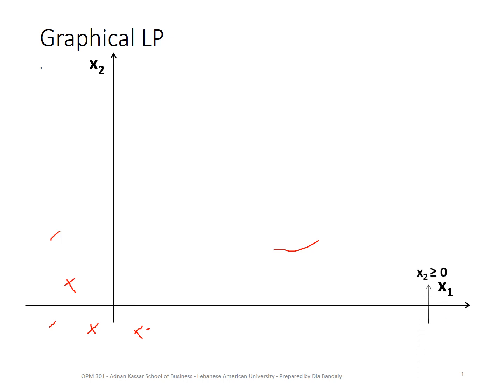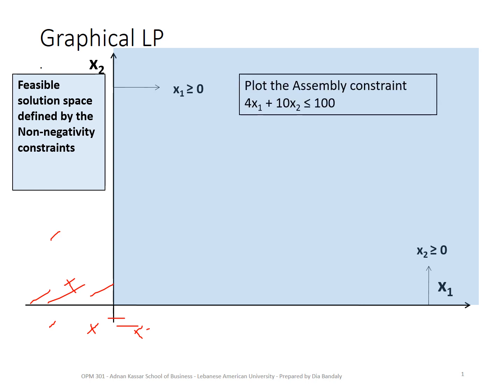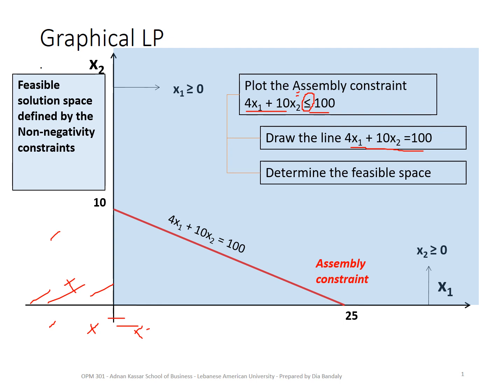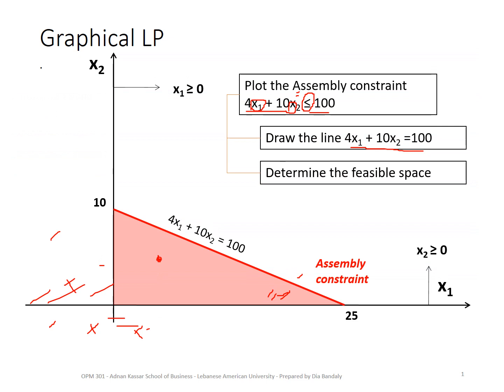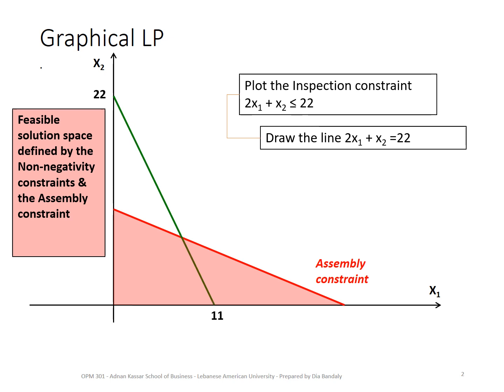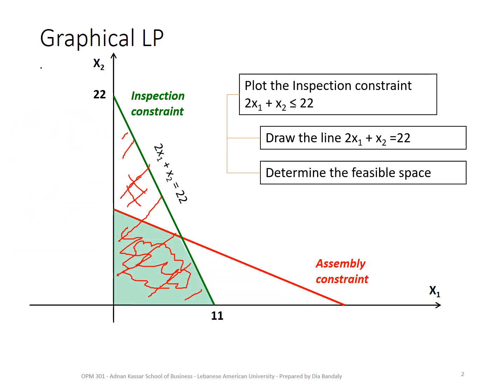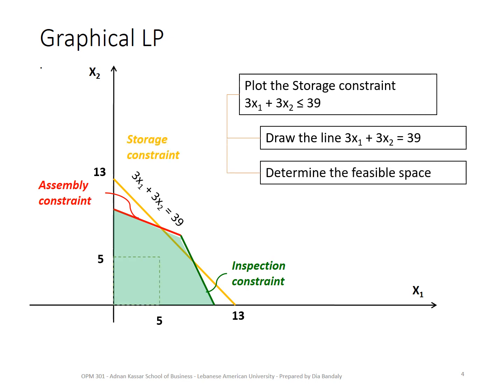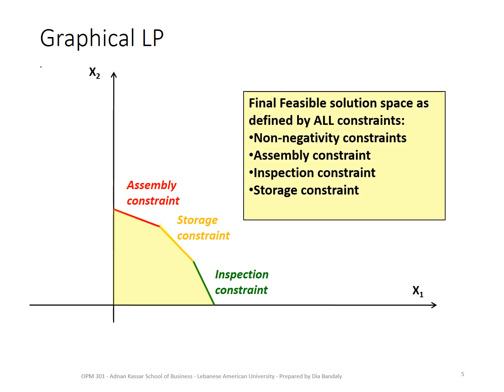Linear Programming - Part 4